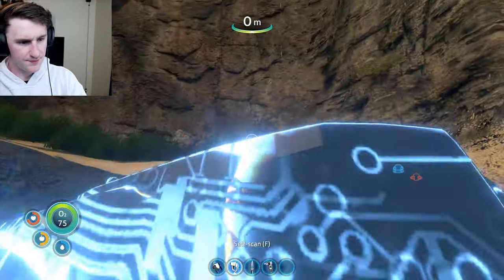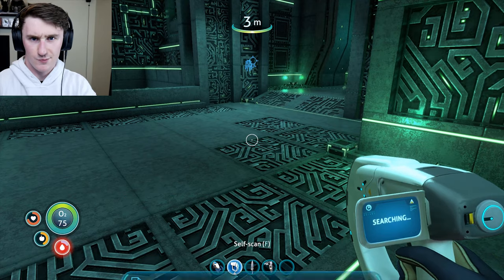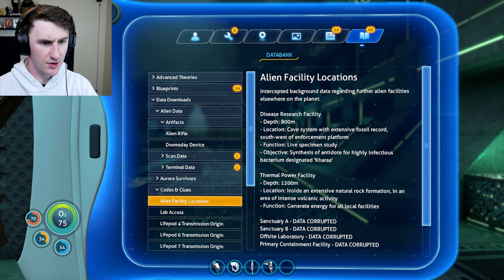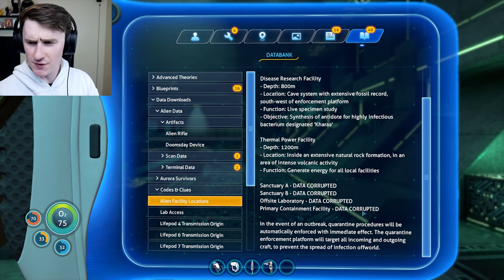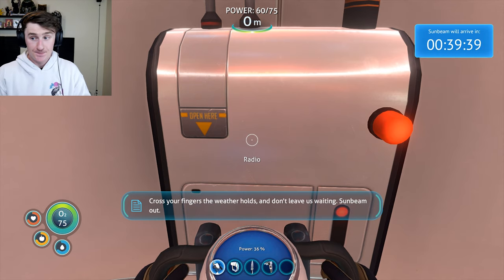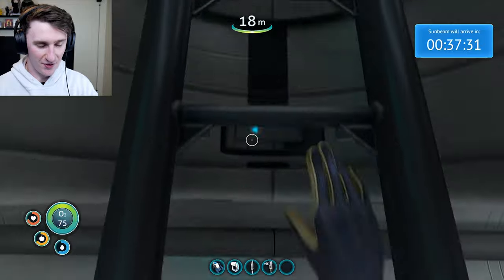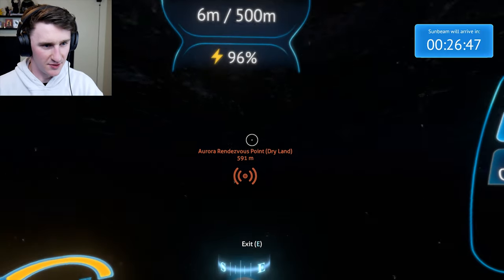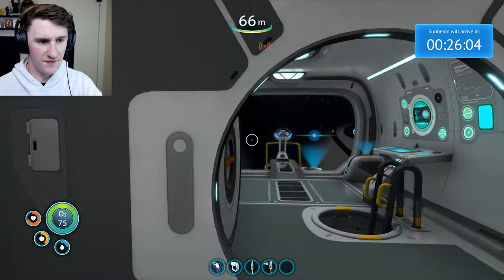Subnautica - Part 7 (Full Release) WE FOUND A DOOMSDAY DEVICE!